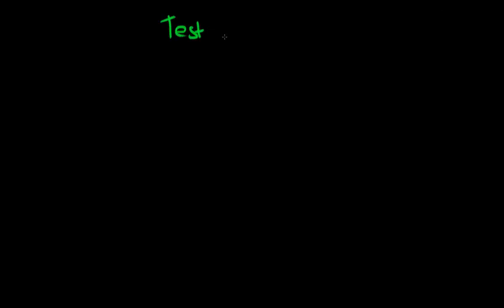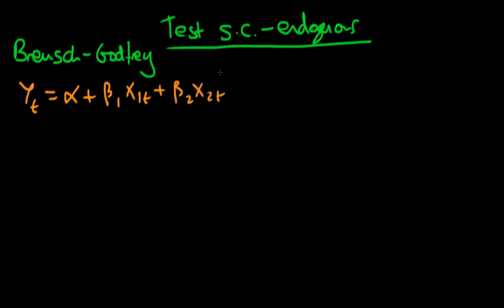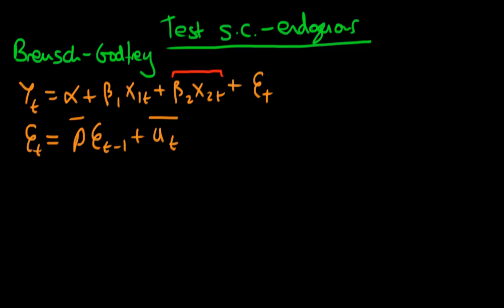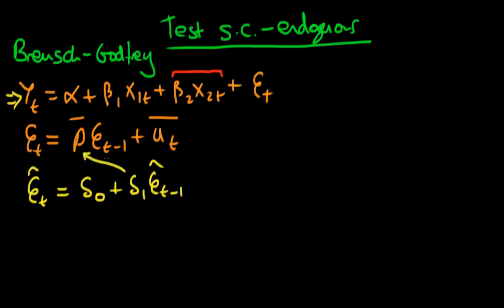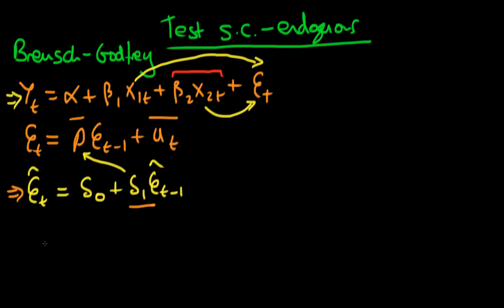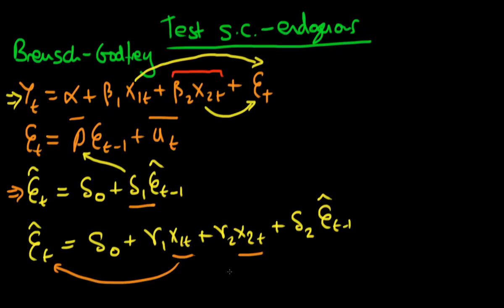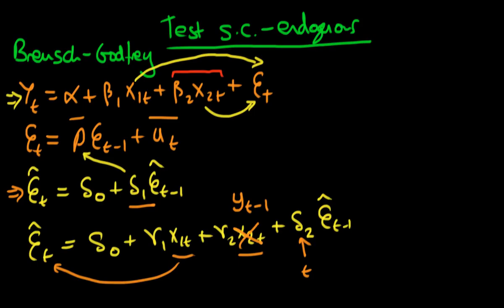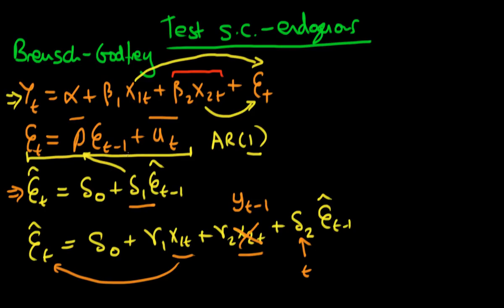A Full Course in Econometrics Lecture 120 | Serial Correlation Testing - the Breusch Godfrey Test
Ben Lambert
A Full Course in Econometrics - Undergraduate Level - Part I
Lecture 120: Serial Correlation Testing - the Breusch Godfrey Test
[Very Good]
Note:
Why test for AR(1): if AR(1) is valid, then we are likely to also see relationship/correlation of error terms between t and say t-5. (Why?)
Question:
Why if we have correlation of X with error term (then cannot have the conditional mean zero of error term assumption), then out estimate of the auxiliary AR(1) coefficient delta_1 is biased? Why if we have lagged dependent variable will result in correlation of X with error term?Why by including the lagged dependent variable we can assert the auxiliary regression estimate becomes valid/unbiased?
Why residuals (say t-1 to t-2) are good for estimating error AR(p) model?